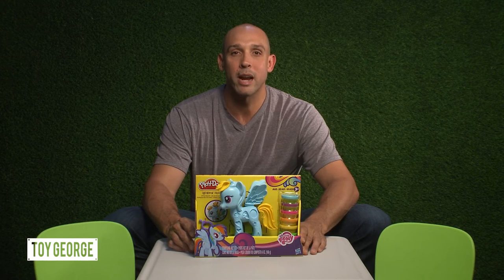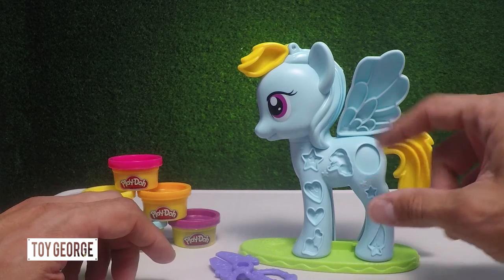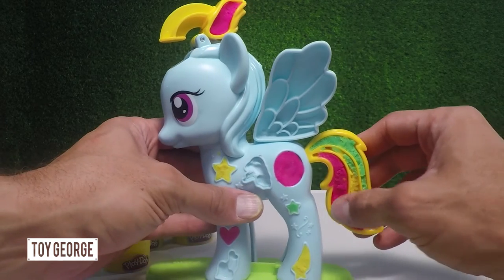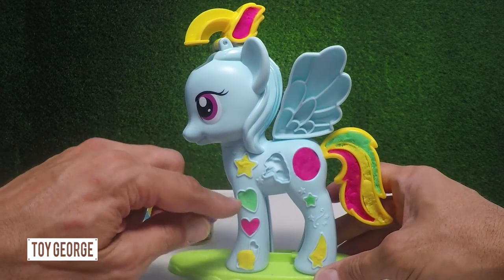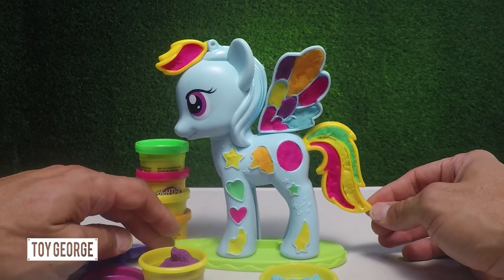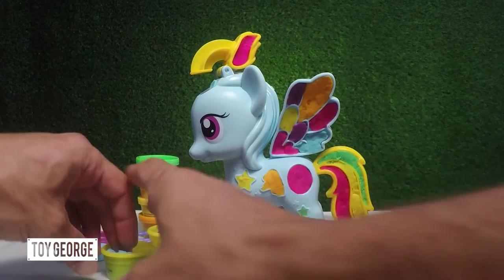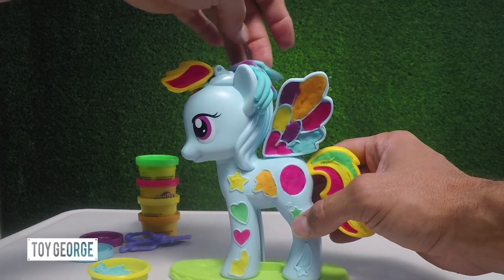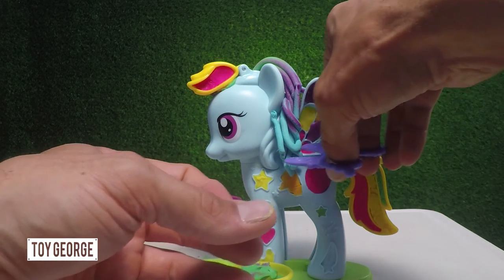Play-Doh My Little Pony Rainbow Dash Style Salon Playset / SKU:0D080340 / Unboxing & Reviews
★ Places that you can buy the Play-Doh Disguise Lab Featuring Despicable Me Minions

MUSIC///
Huge Thanks to - 90 WATT
Category
Entertainment
License